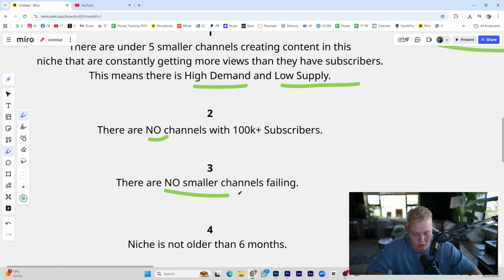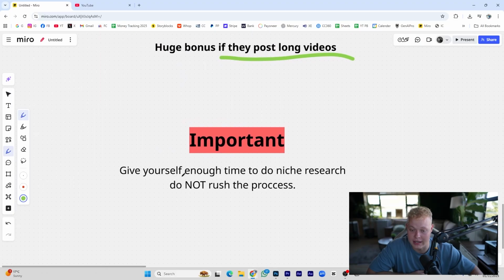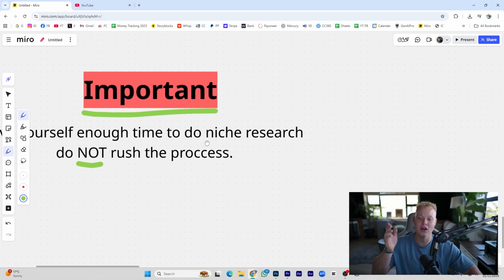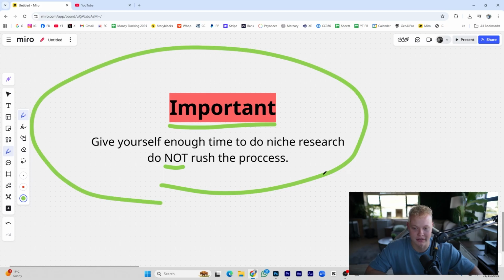how i find untapped yt niches that print money (just copy me!)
Tools Everyone Should Be Using:
➤ Must-Have Niche Research Tool

📲 Let’s connect:
Instagram ➤ steffenmiroyt
X ➤ thesteffenmiro

I'm Steffen Miro and for over 11 years I've been building and scaling profitable faceless YouTube channels from scratch. I specialize in YouTube automation, helping everyday people start a cash cow channel, grow on YouTube, and generate passive income online, even with zero experience.
Whether you're a complete beginner looking for YouTube automation step by step, or you already have a channel and want to scale it faster,  this is the place for you. I cover everything from choosing the best YouTube automation niches, to video scripting, outsourcing, SEO, and full automation workflows that run without you lifting a finger.
Over the years, I've mastered what it actually takes to build a faceless YouTube channel that generates real income, and now I'm sharing it all here, for free.